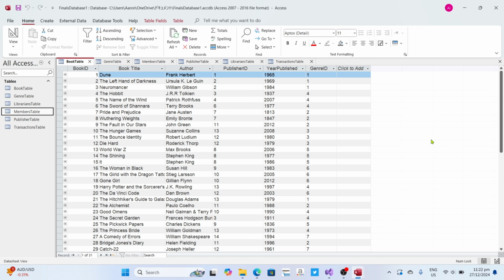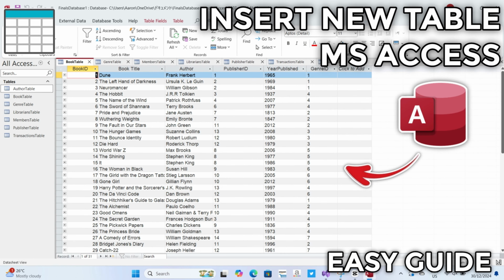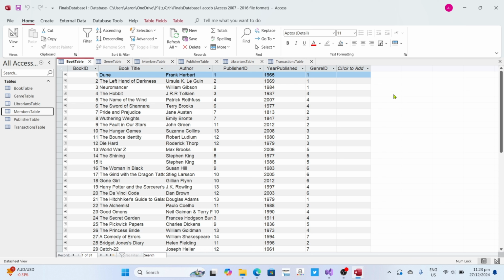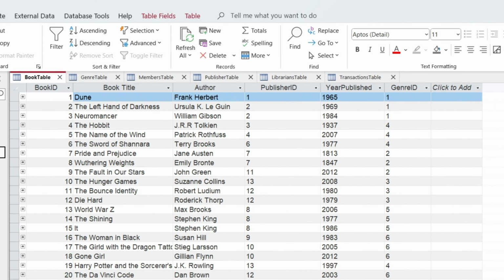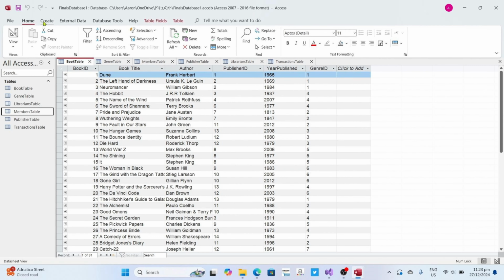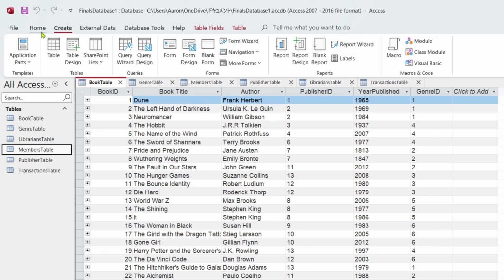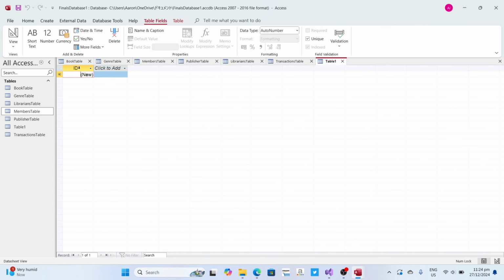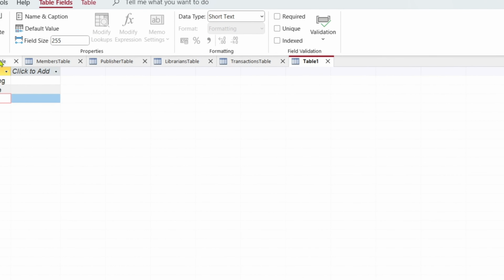How to Add/Insert New Table in MS Access - Easy Guide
Learn how to insert a new table on your MS Access Database with this quick tutorial video.